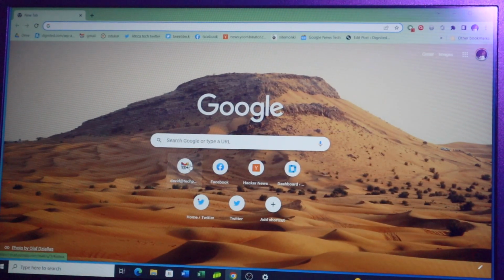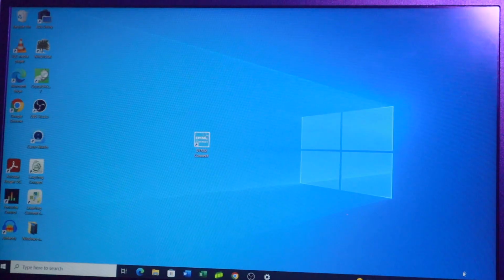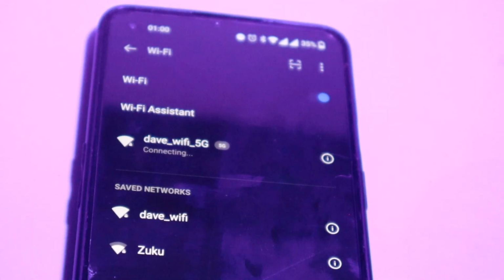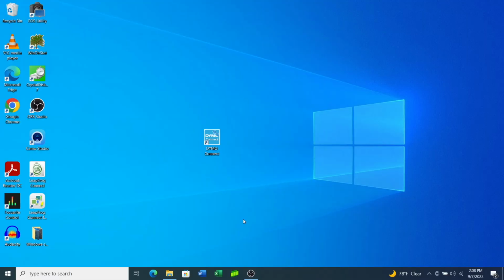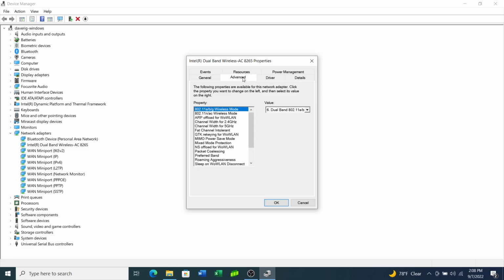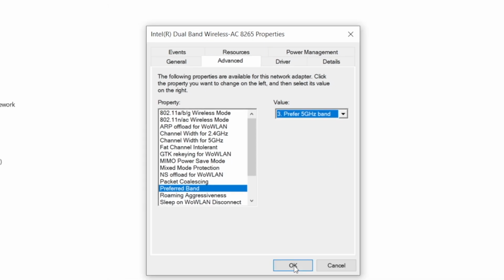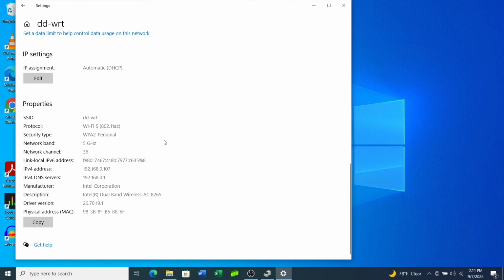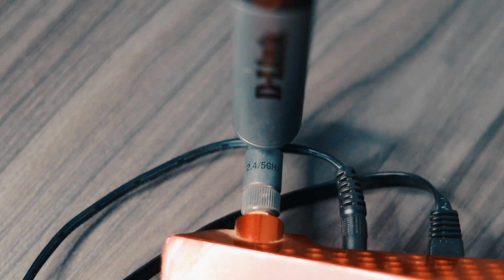Forcefully connect your smartphone or Computer to 5Ghz WiFi band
Your smartphone or computer will automatically connect to whichever WiFi band is best; 2.4Ghz or 5Ghz. But what if you want to specifically connect to the 5Ghz band which is much faster and less congested, how do you do it? Here's how.